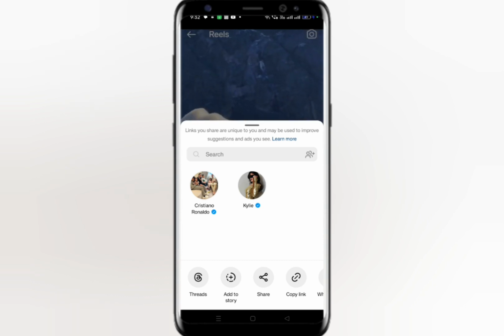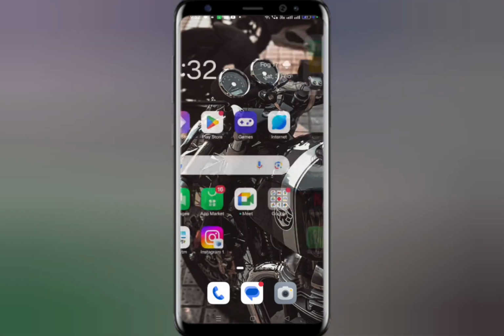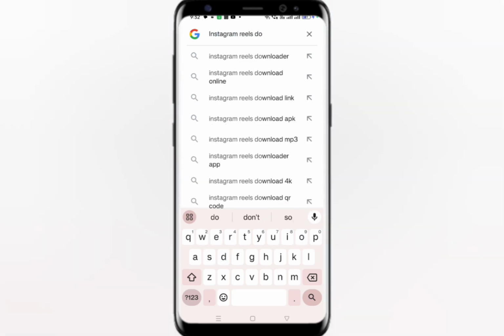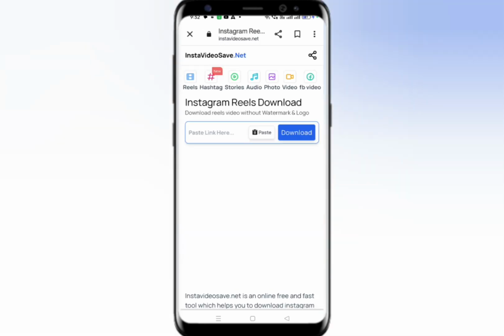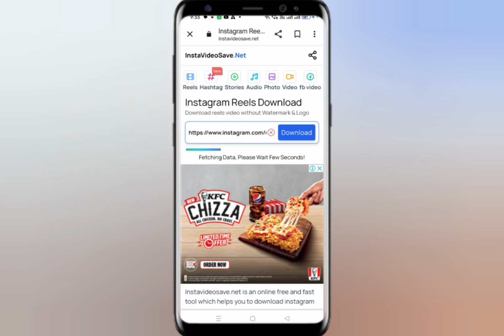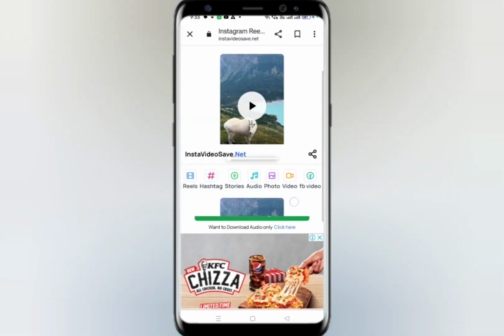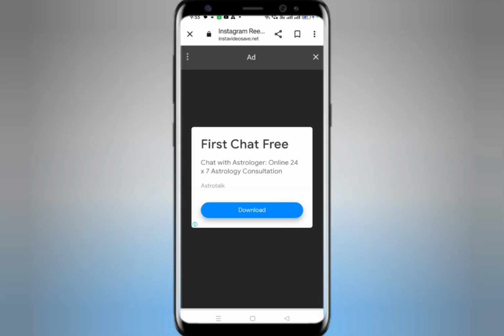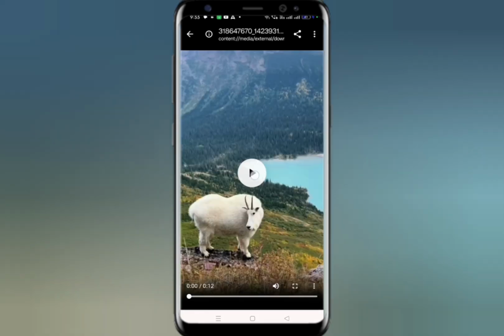Instagram reels download kaise kare || How to download instagram reels video || Download insta reels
Hi Friends
in this video I am going to show you how you can save Instagram reels video step by step